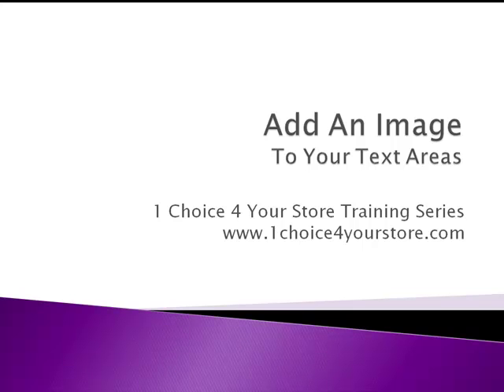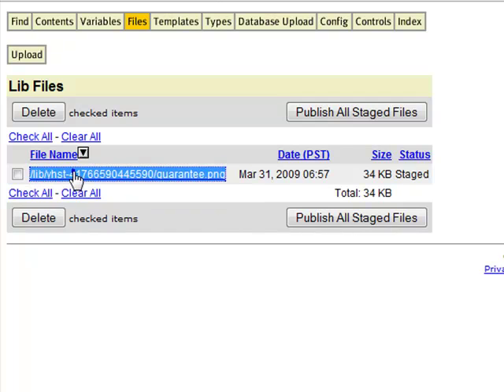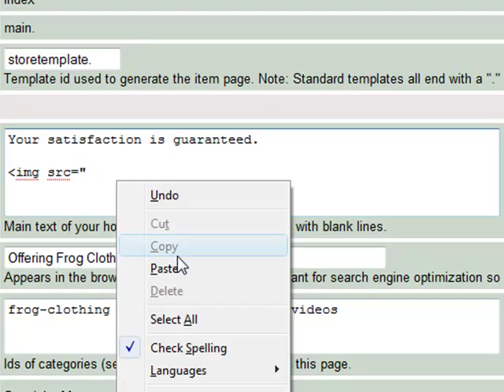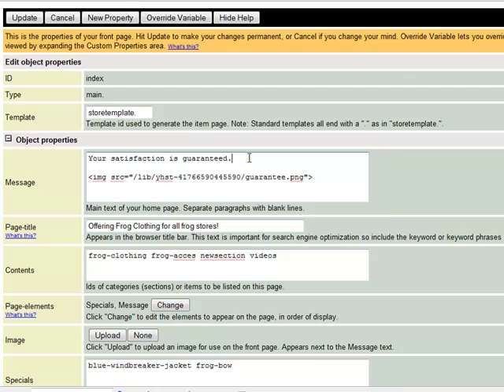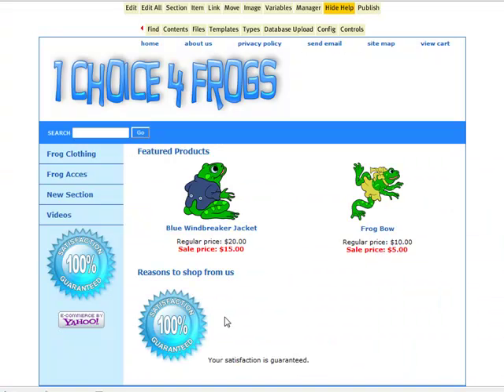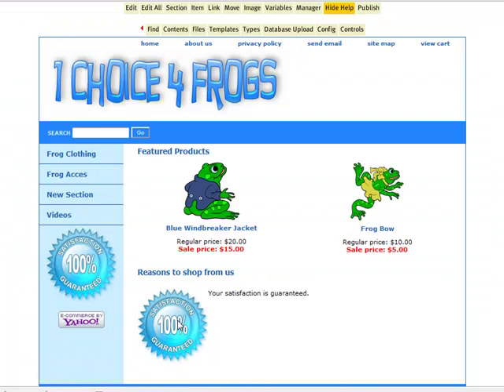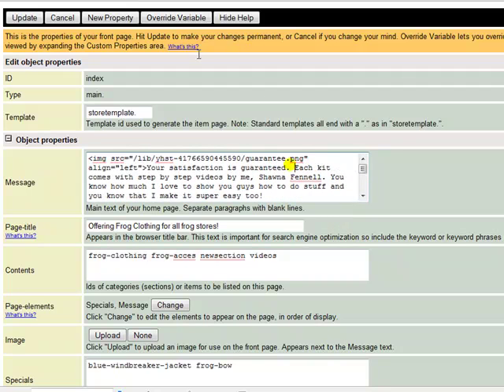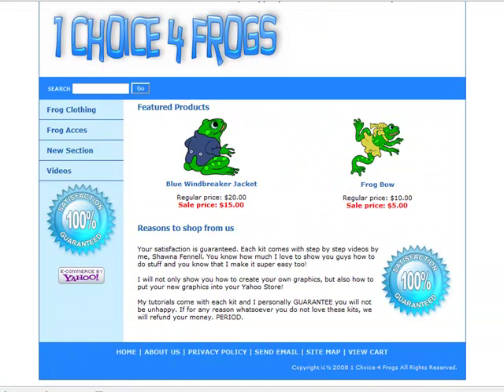Yahoo Store - Add Image To Your Text Areas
Add an image to the text areas in the Yahoo Store editor with this simple and easy video tutorial. We walk you through the steps of uploading the image and adding the html text needed to show the image in the Yahoo Store. For more Yahoo Store Video Tutorials please